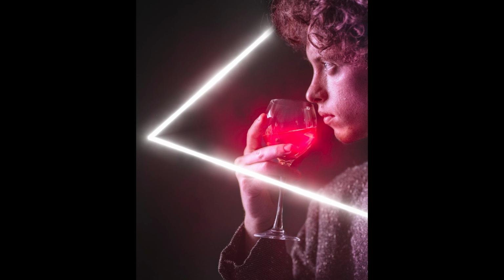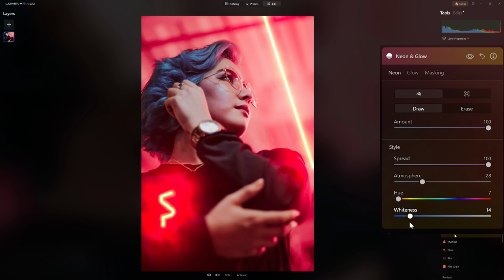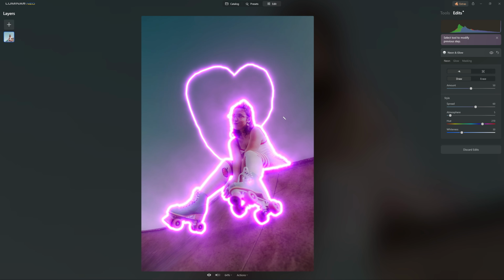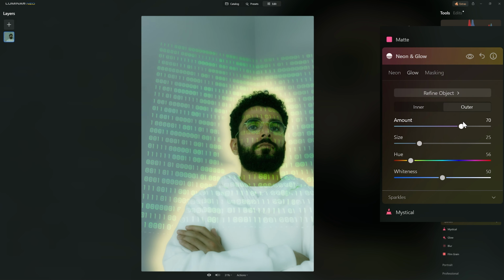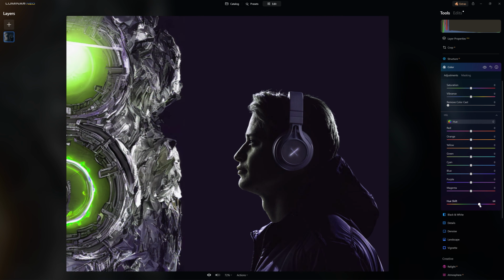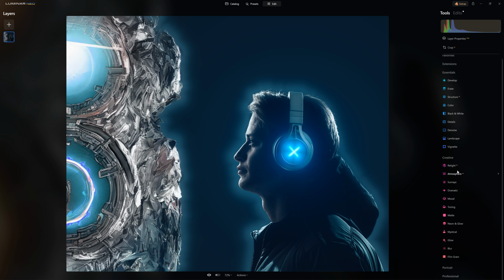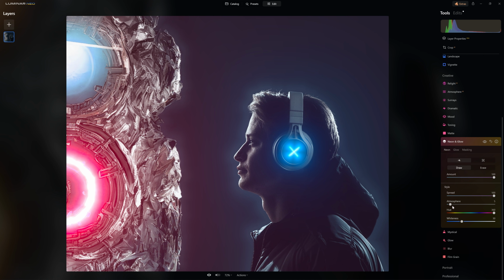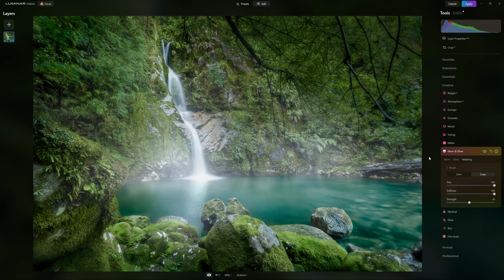Unlock Powerful Neon and Glow Effects | LUMINAR NEO MASTERCLASS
In this tutorial, we'll cover everything you need to know about the simple yet powerful Neon and Glow tool. The many creative uses for this tool go far beyond simple laser and neon effects.
We'll start the tutorial by covering the basics and understanding the two aspects of the tool, Neon and Glow.
We'll then move into a complete walkthrough of an edit that you can follow along with by downloading the file.

𝗣𝗵𝗼𝘁𝗼 𝗗𝗼𝘄𝗻𝗹𝗼𝗮𝗱𝘀 courtesy of Pexels
A big thanks to these artists:

The base image with portal pre-rendered is available to channel members with the download option. I'll pop the other edits in there too.